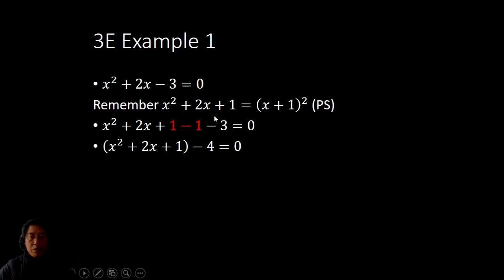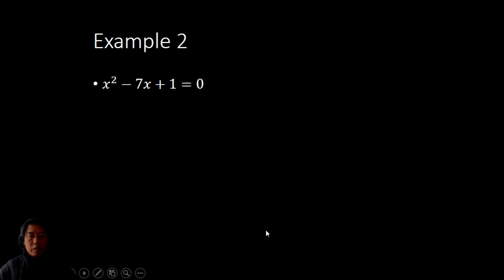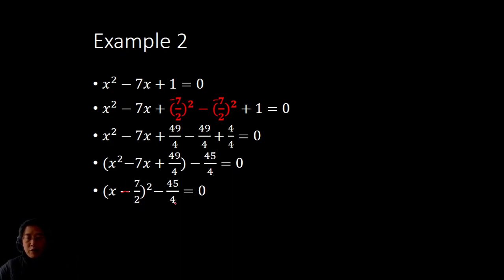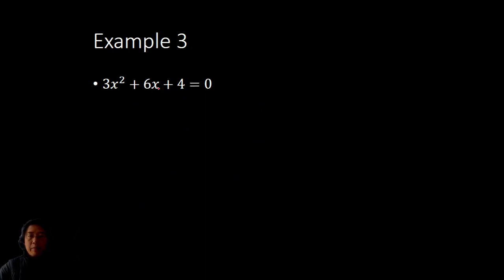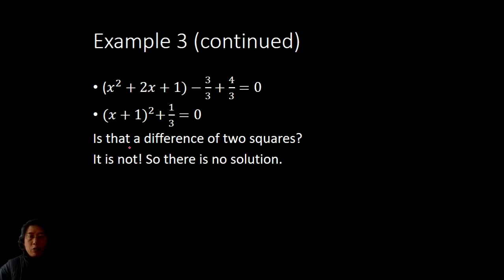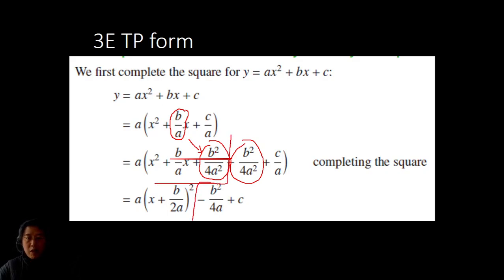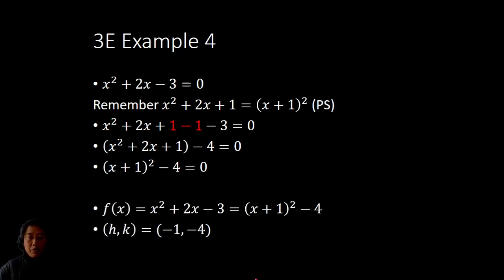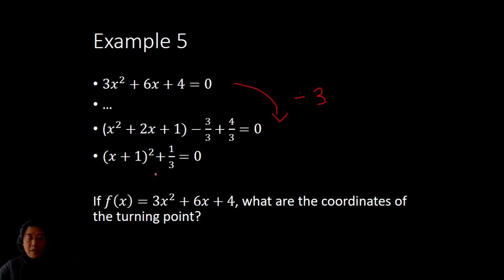11 Maths methods - 3E Completing the square